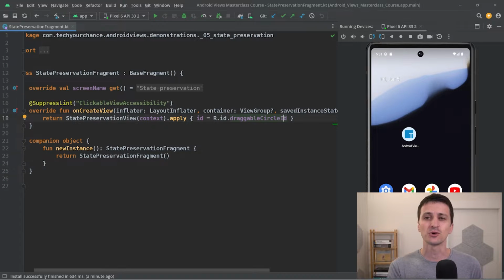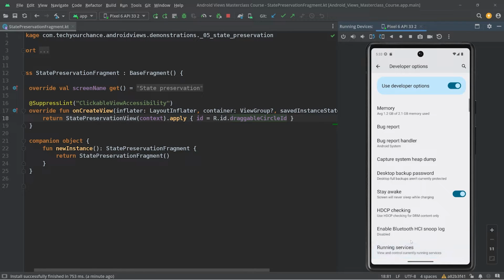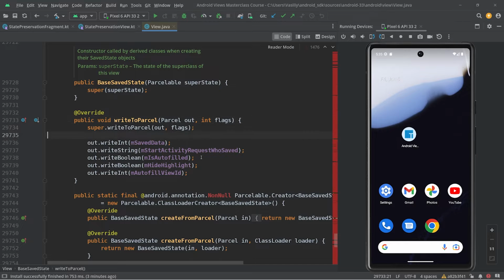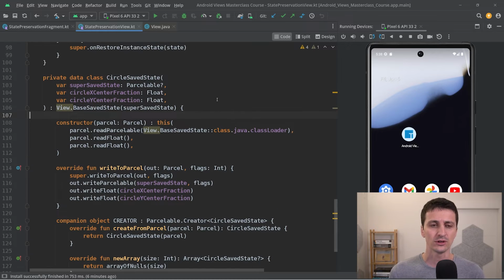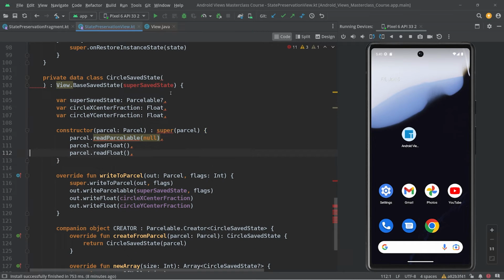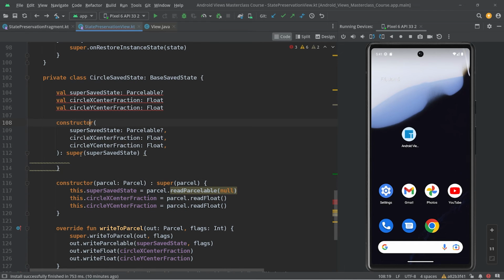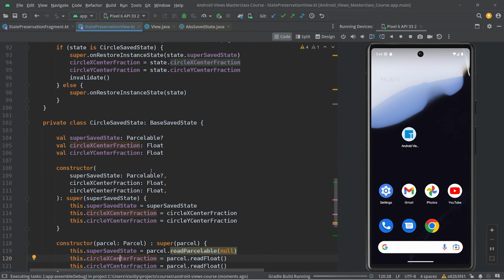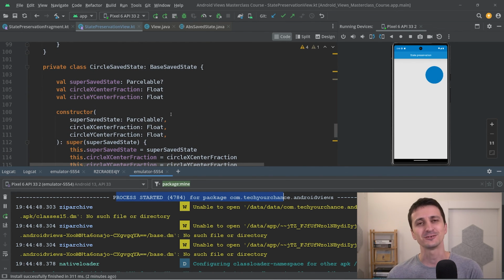Configuration Changes and Process Death in Custom Views in Android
This tutorial shows how to implement proper support for Config Change and Save & Restore (aka Process Death) flows in custom Views in Android apps.